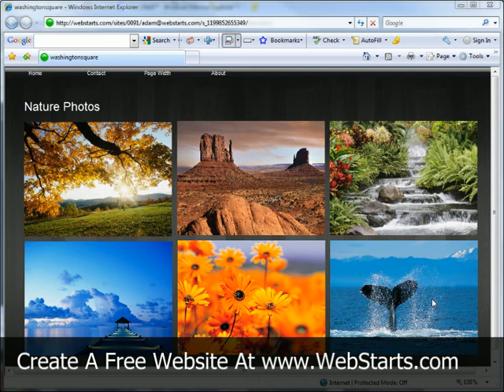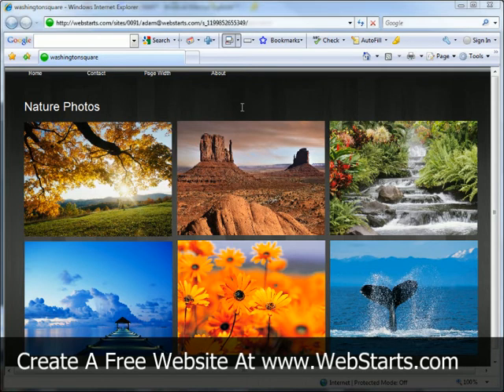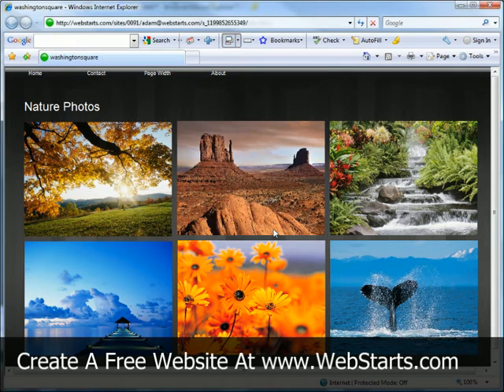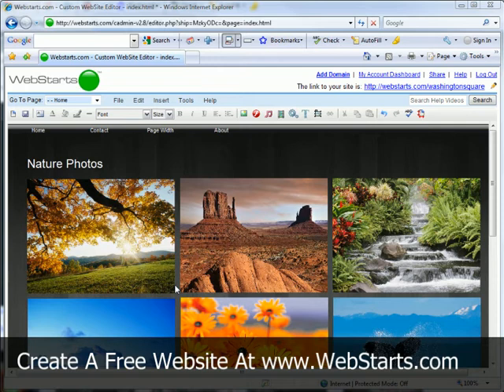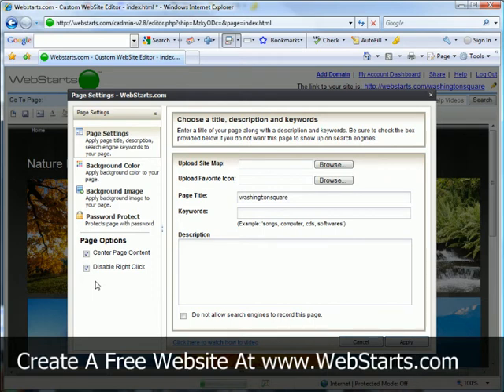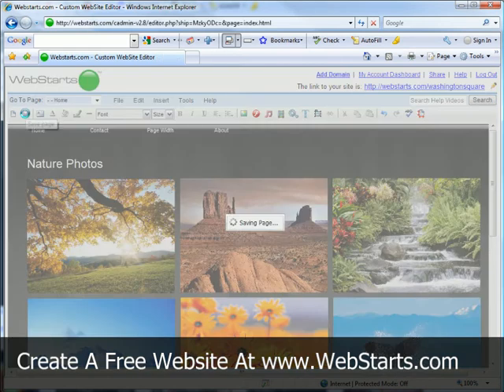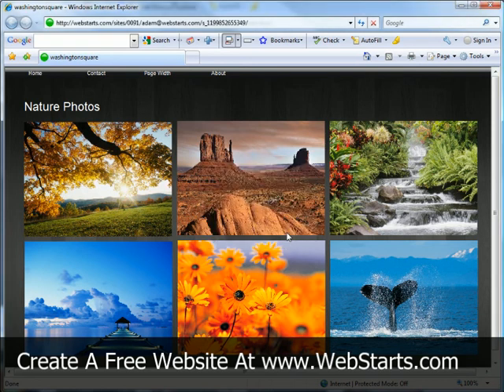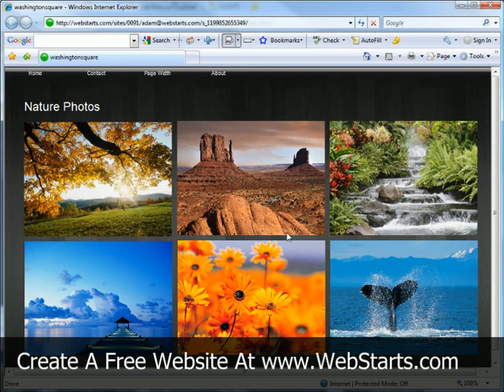How To Disable Right Click On A Webpage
How to disable right clicking on a web page using This is a great way to prevent your website visitors from taking content like photos from your web pages. Protect your content from being stolen with disable right click.